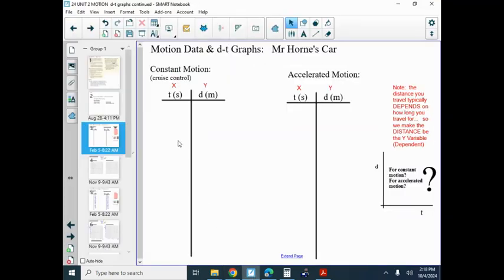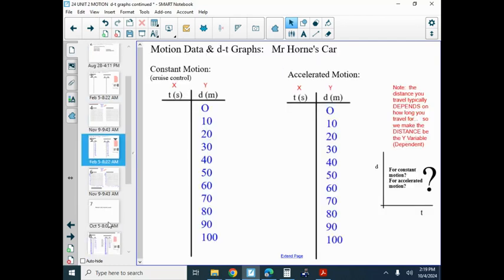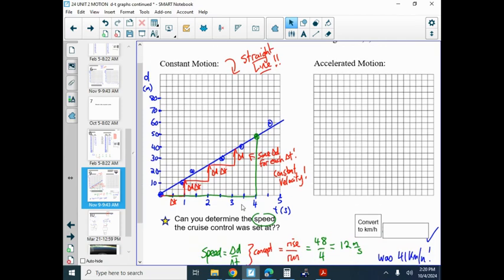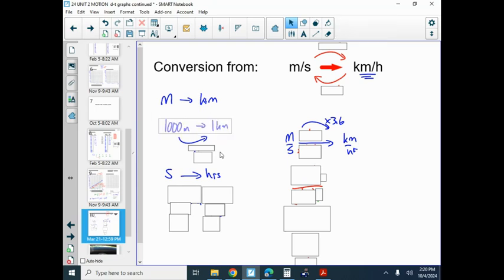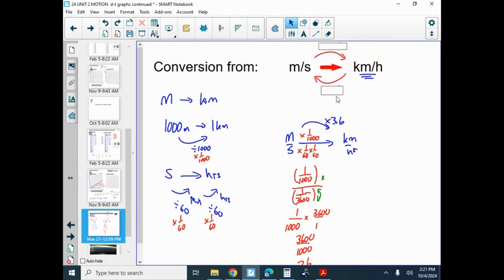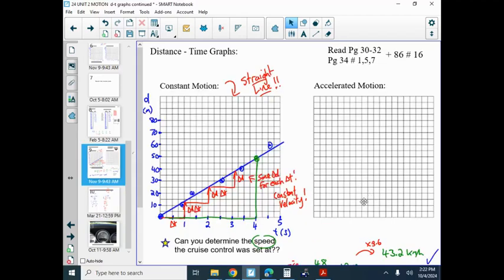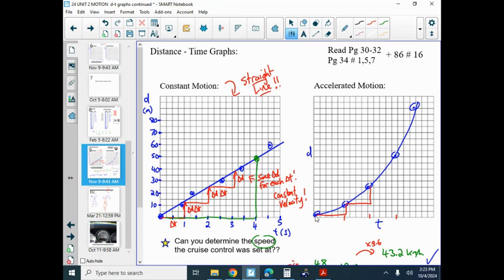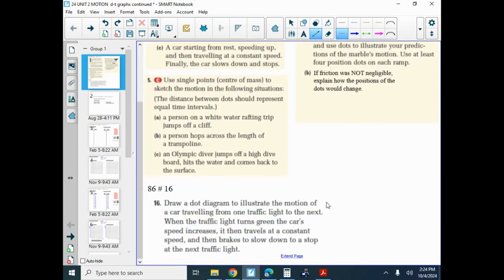24 UNIT 2 MOTION d t graphs continued